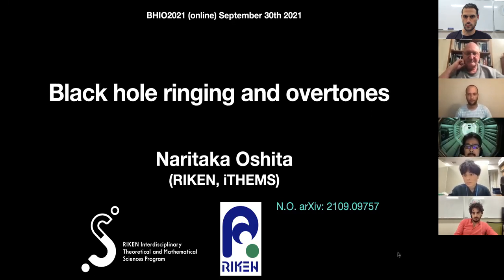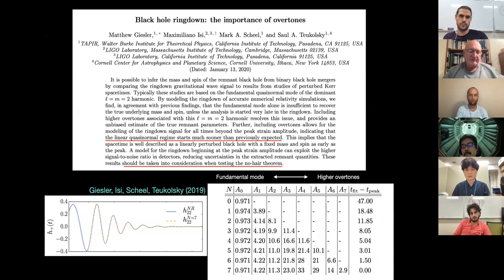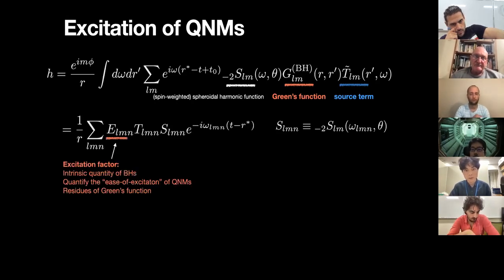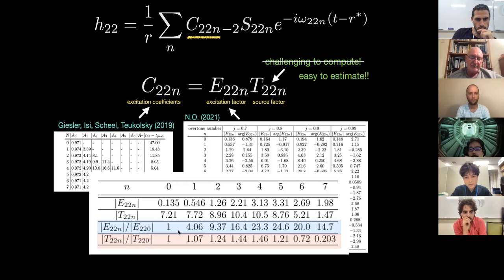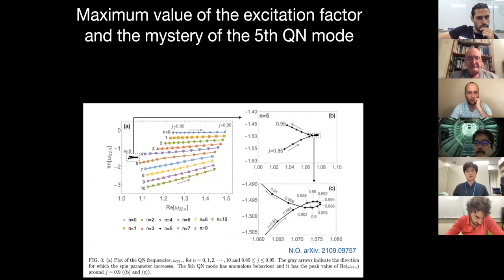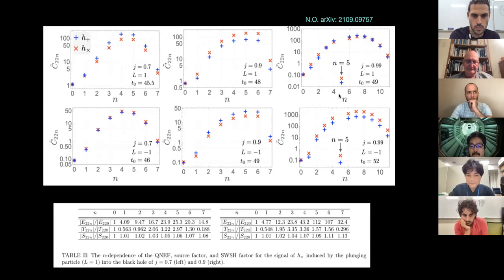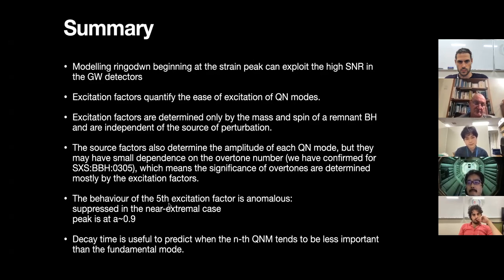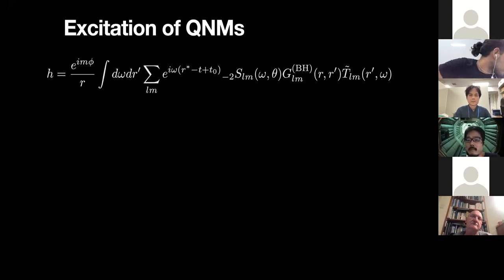Naritaka Oshita - Black hole ringing and overtones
Abstract: The excitation factors of black hole quasinormal modes quantify the ease of excitation of the quasinormal modes and are independent of the source of perturbation. We compute the excitation factors of Kerr black holes up to the 20th overtone and show the 4th, 5th, and 6th overtones have the first three highest excitation factors for intermediate and high spin parameters. This provides an independent confirmation of the importance of overtones that has been confirmed by the fitting data analysis of numerical relativity waveforms beginning around the strain peak amplitude.